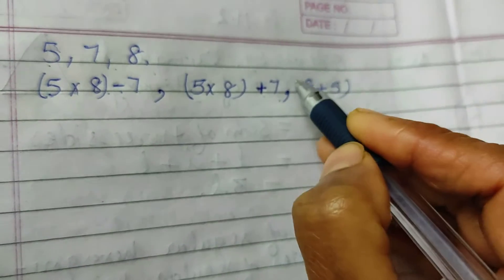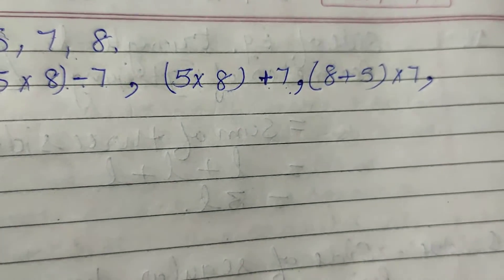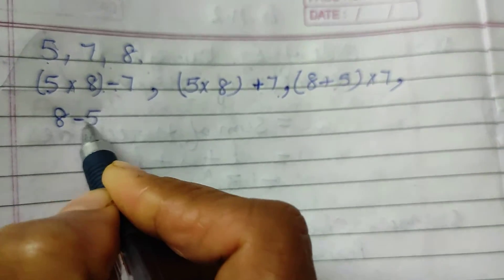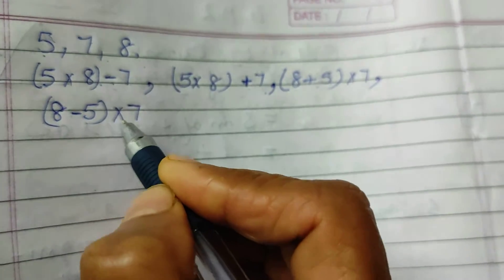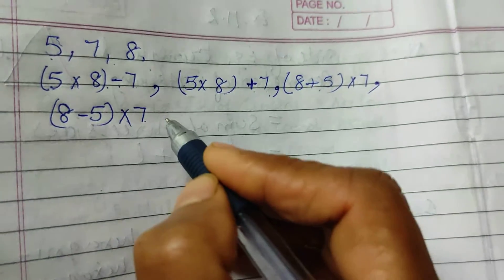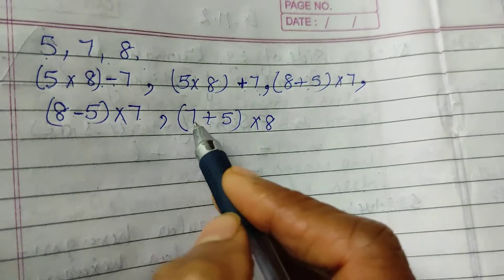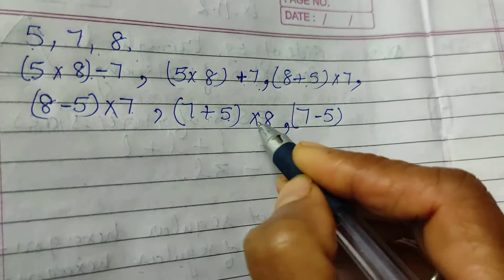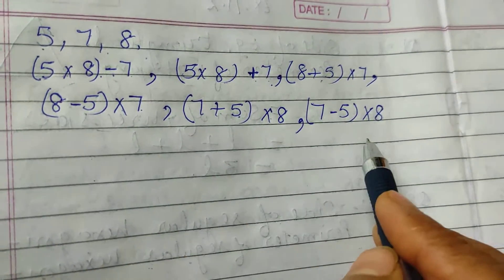Ncert maths 6,ex11.3 Q 1,2